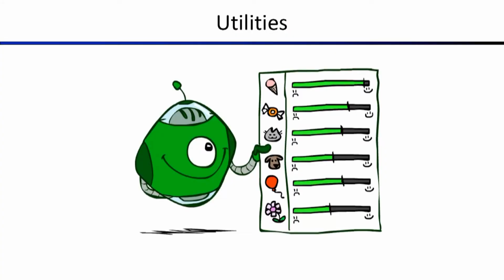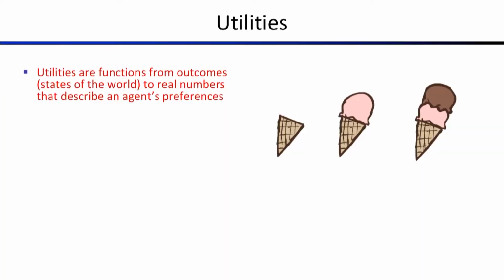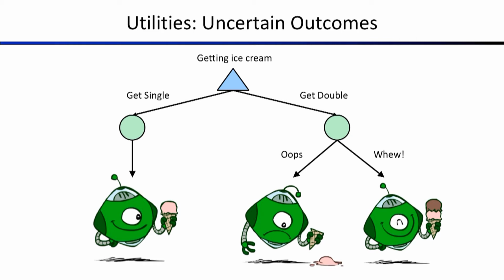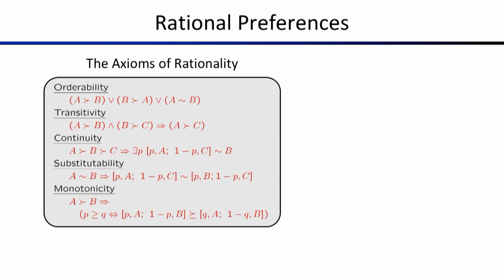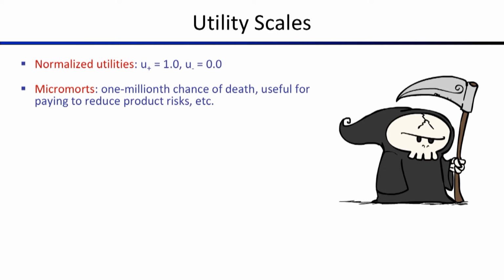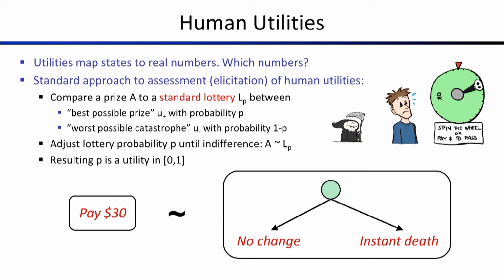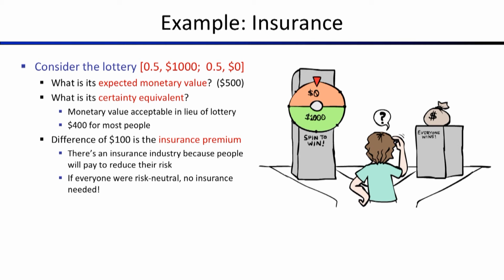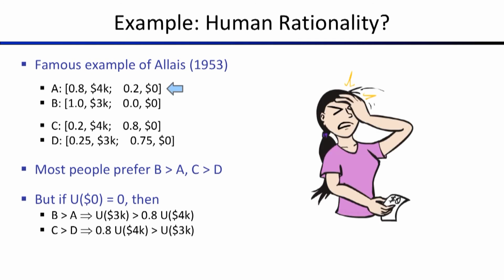Deep RL Bootcamp Lecture 10A Utlities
Instructor: Pieter Abbeel (UC Berkeley)
Lecture 10A Deep RL Bootcamp Berkeley 2017
Utilities